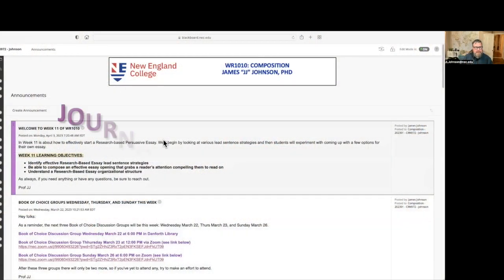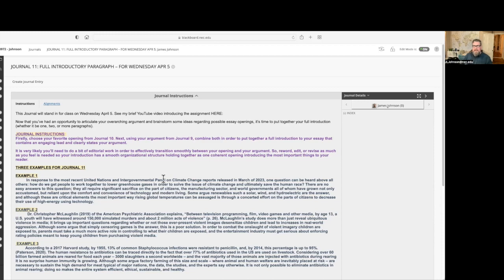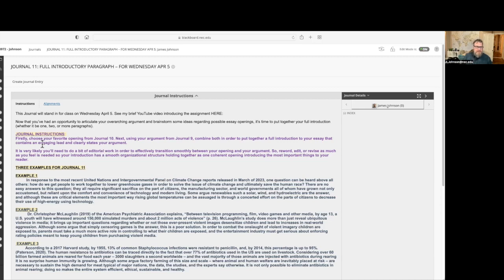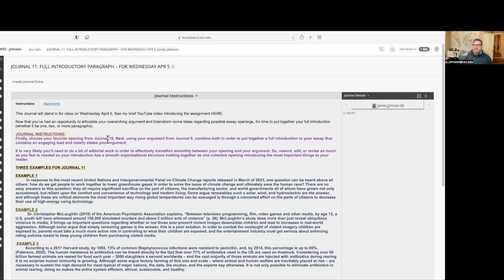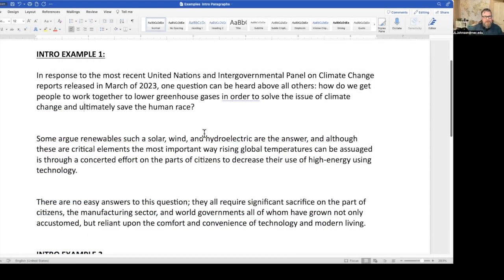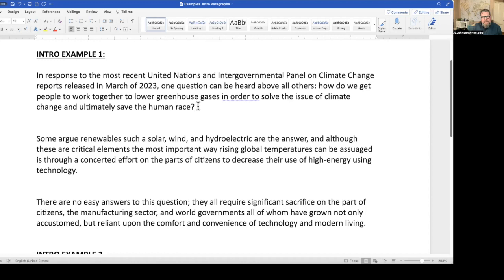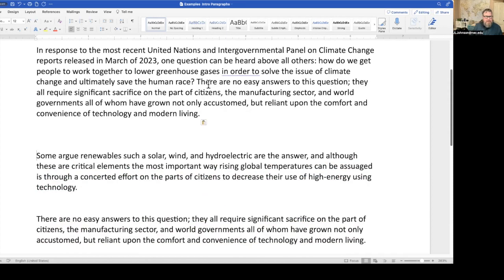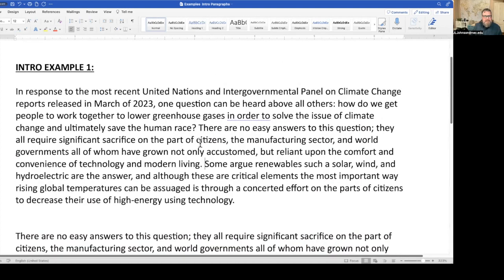PROF JJ WR1010 VIDEO FOR WED APR 5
Tutorial for NEC WR1010 students to help explain Journal 11 -- which asks students to put together their full Intro